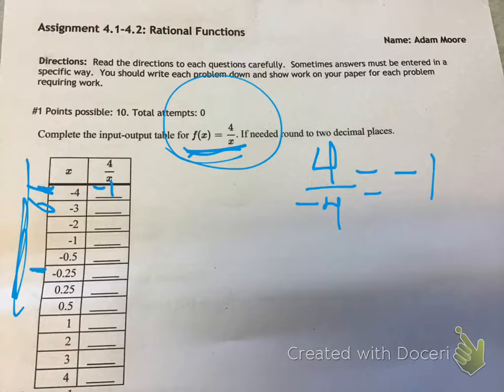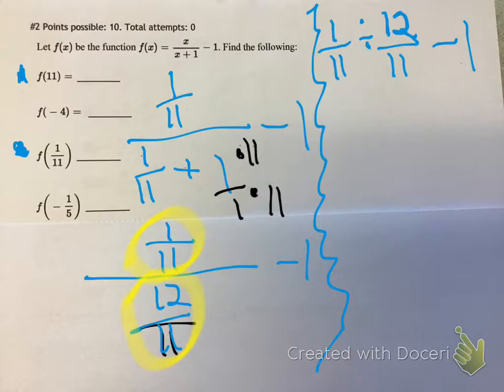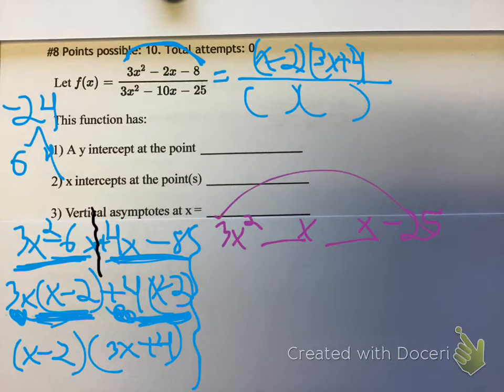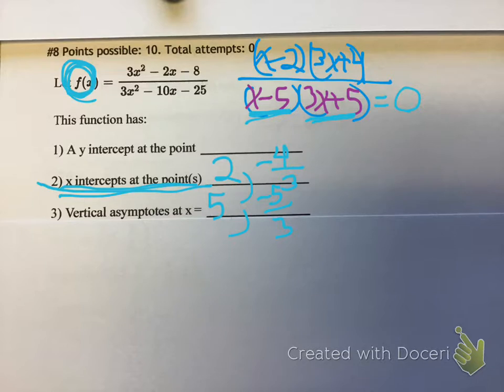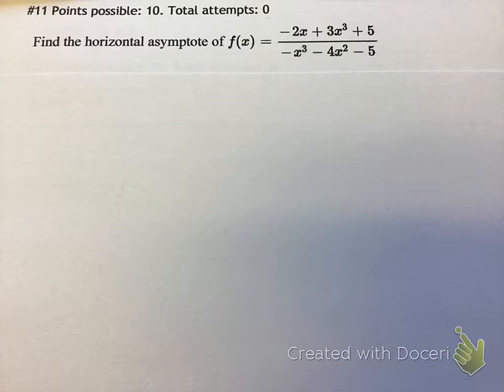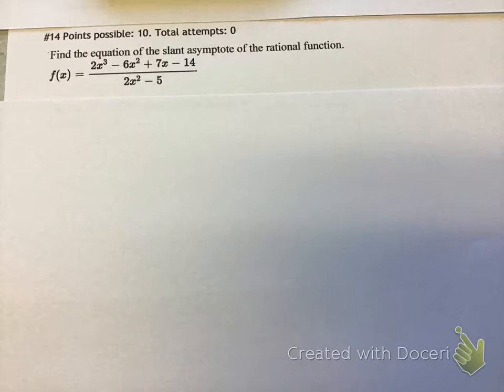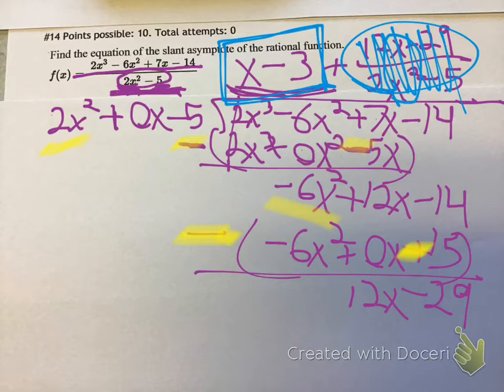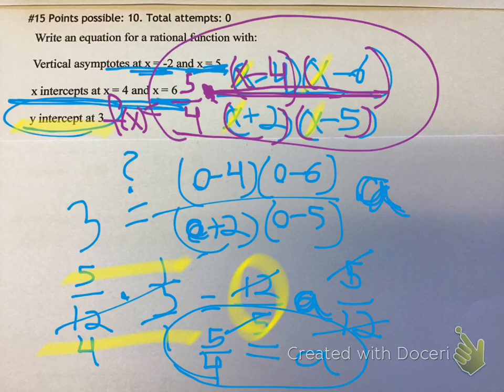4.1 and 4.2 Homework Adam’s Take